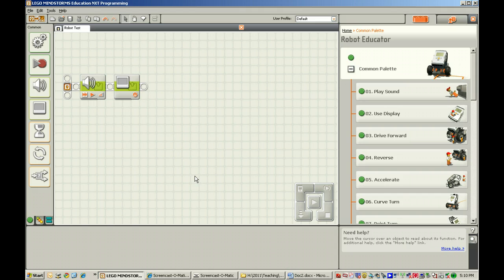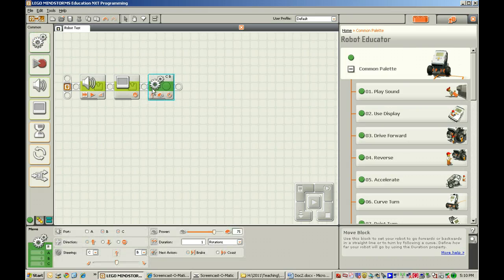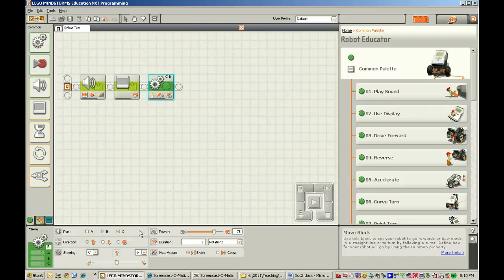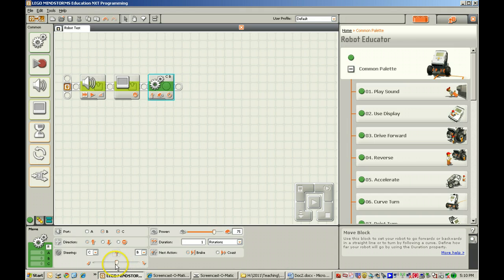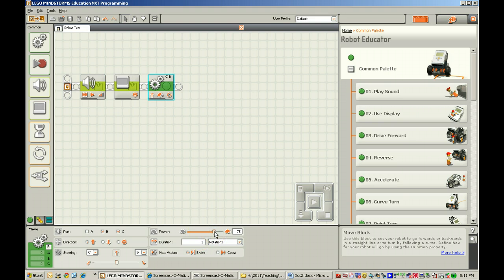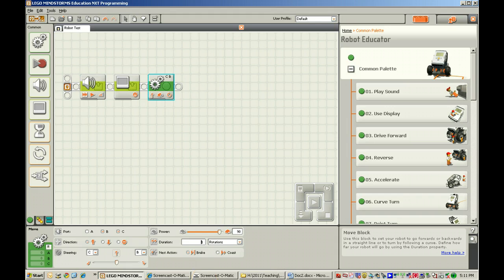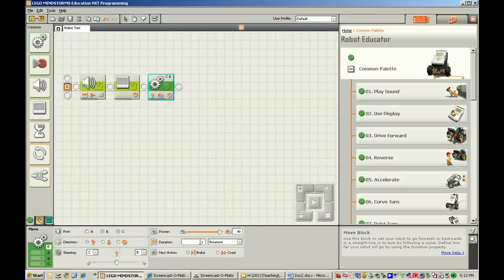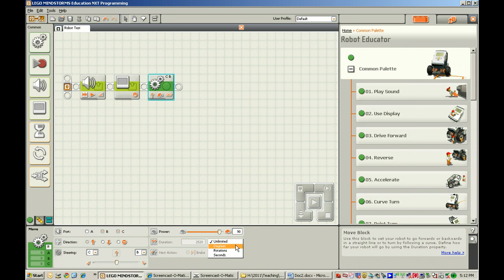Lego NXT Robot - Getting your Robot to Move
This tutorial shows you how to program your robot to move